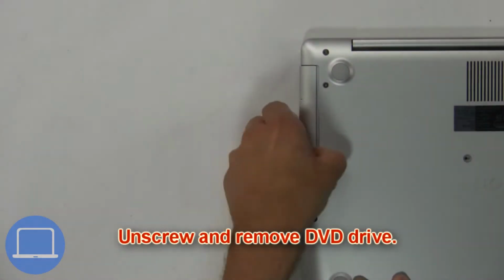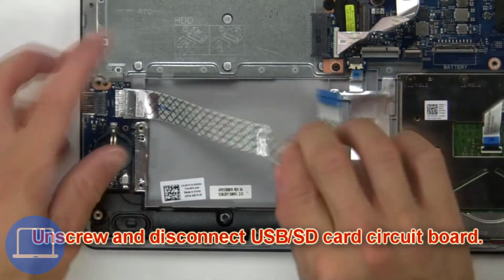Dell Inspiron 15-3590 (P75F006) USB/SD Card Circuit Board How-To Video Tutorial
Dell Inspiron 15-3590 video repair tutorial was brought to you

INSTALLATION & REPAIR INSTRUCTIONS:
- STEP-3: Follow link to Read More -